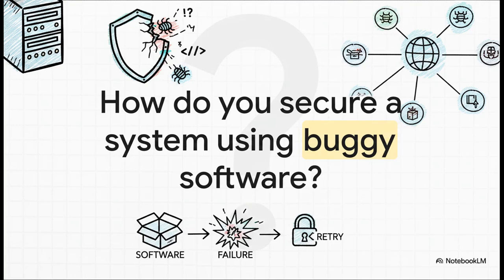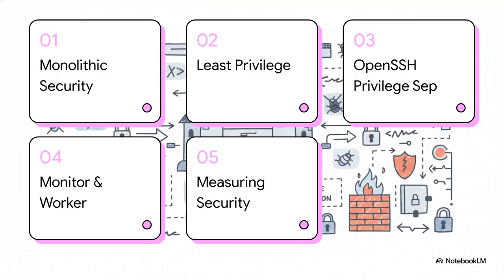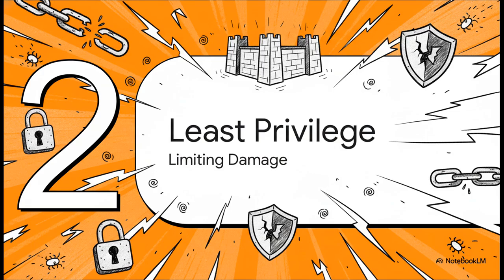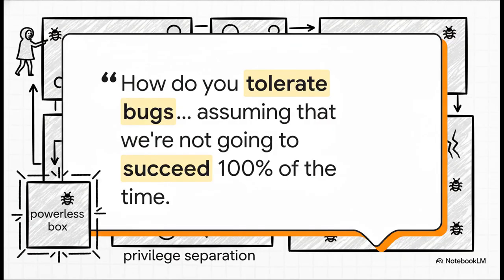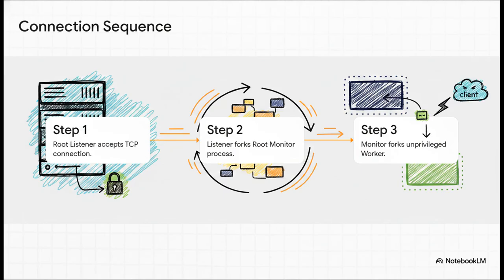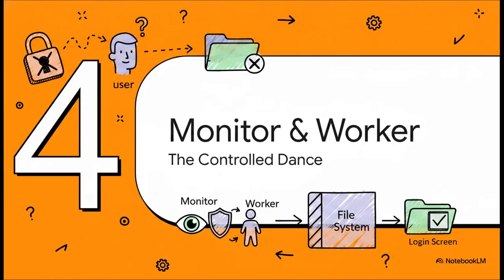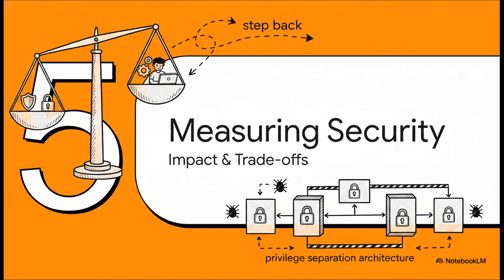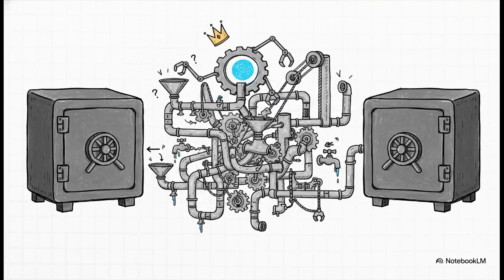Tugas Audit Teknologi Informasi ITERA - Privilege Separation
Nama: Ali Akbar
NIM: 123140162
Prodi: Teknik Informatika
Kelas: IF25-40206 Audit Teknologi Informasi

Adapun tujuan video ini untuk pemenuhan tugas mata kuliah pemahaman konsep keamanan jaringan dengan mereview materi video ke-5 dari seri perkuliahan MIT 6.566 (Spring 2026). Proses perangkuman dan analisis materi dalam tugas ini didukung oleh penggunaan asisten cerdas NotebookLM. aivideo notebooklm IF25-40206 Audit Teknologi Informasi ITERA Teknik Informatika ITERA AI-ITERA